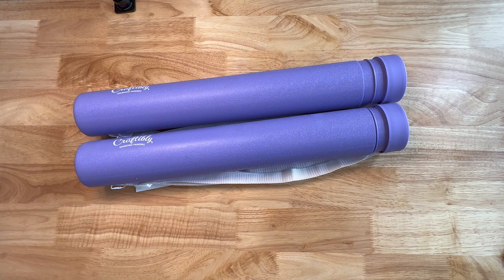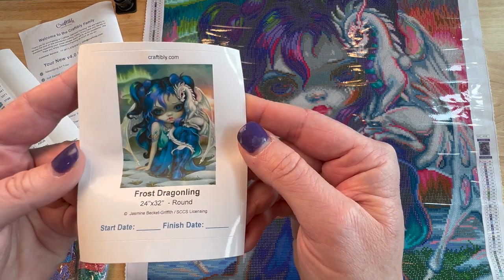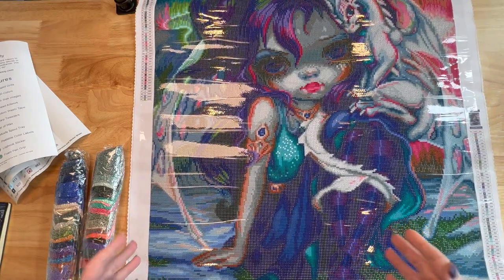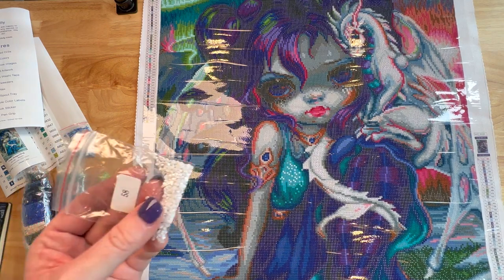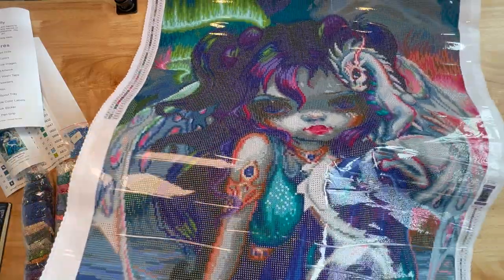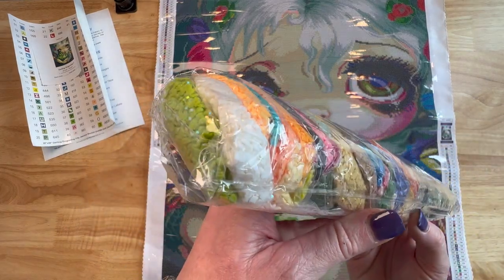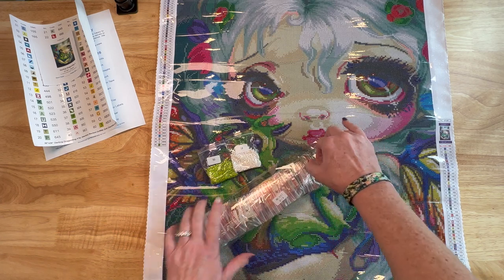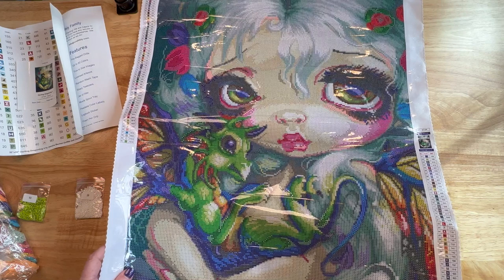Craftibly Untubing Tuesday || Dragon Day!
Hello all,
Thanks for stopping by...
Hugs,
Shay ❤️

❤️Favorite things❤️

Drill Vacuum

Release Papers